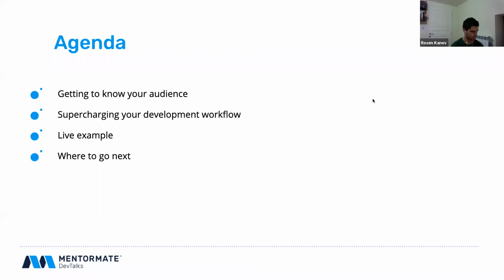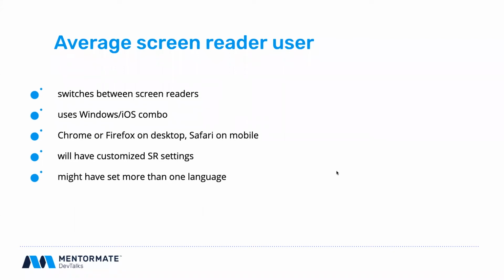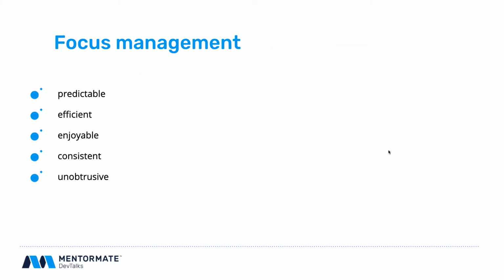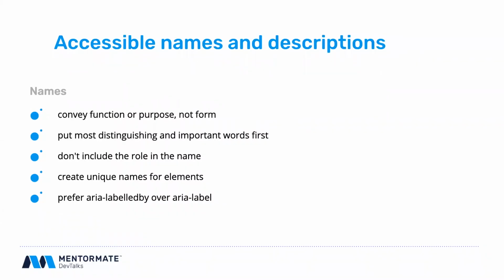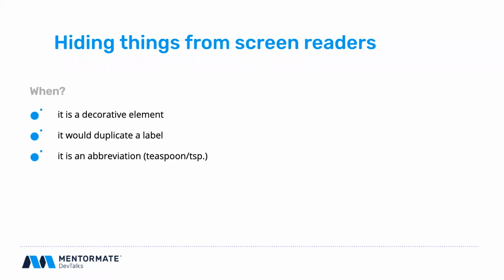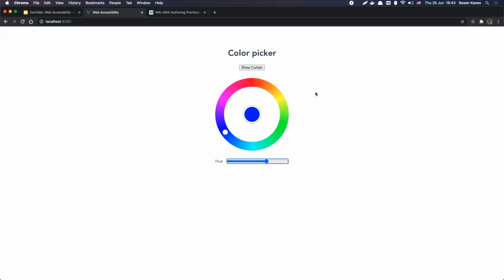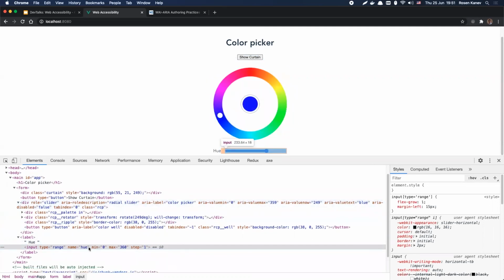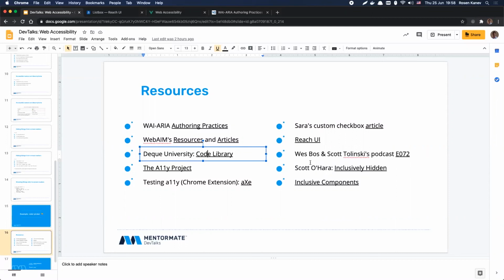Web Accessibility - DevTalks